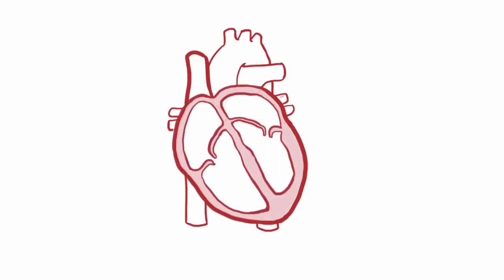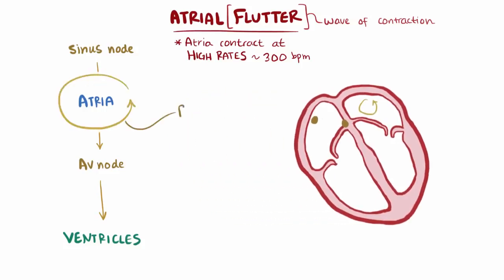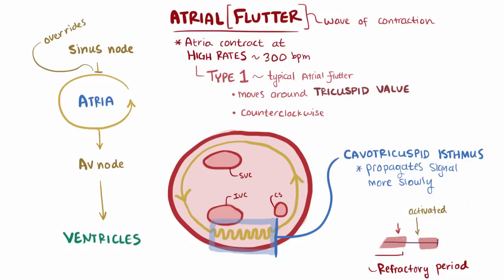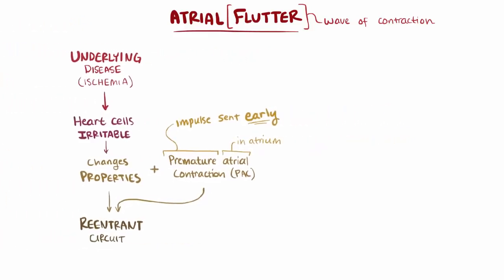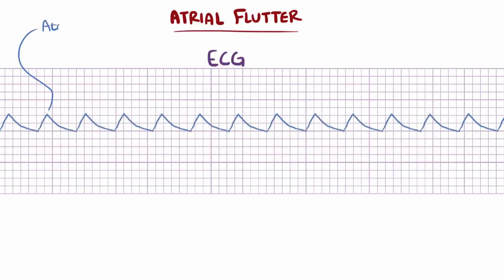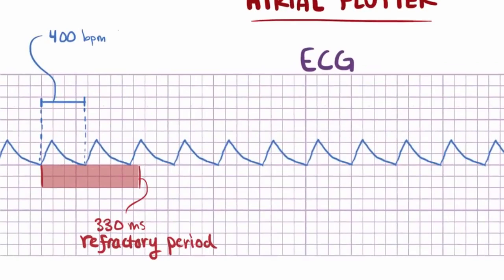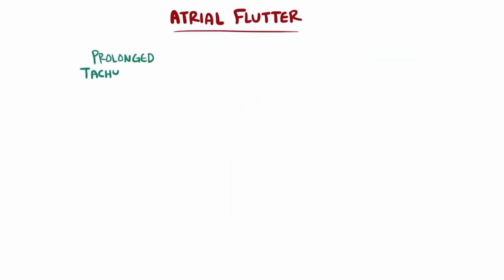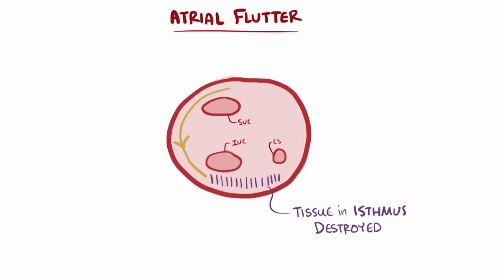Atrial Flutter | Osmosis